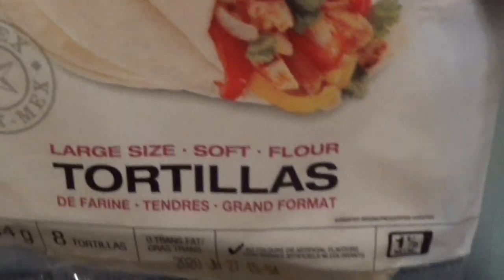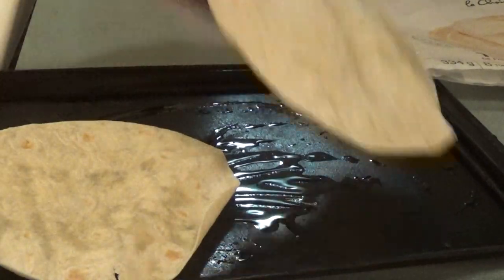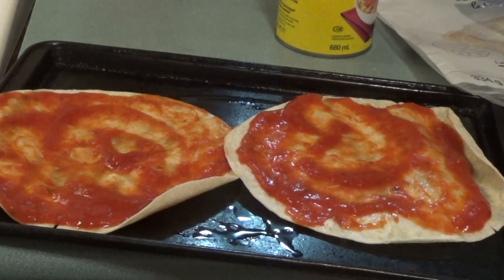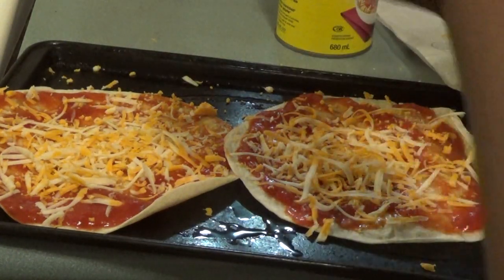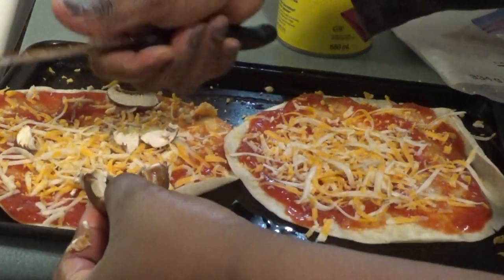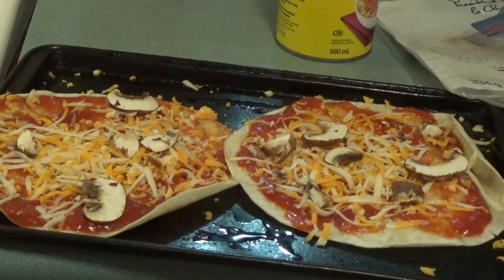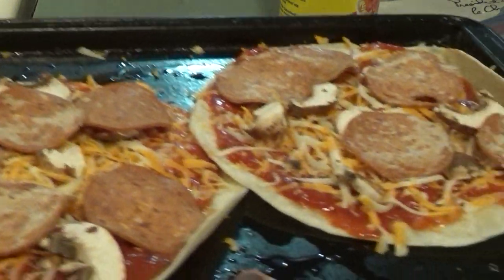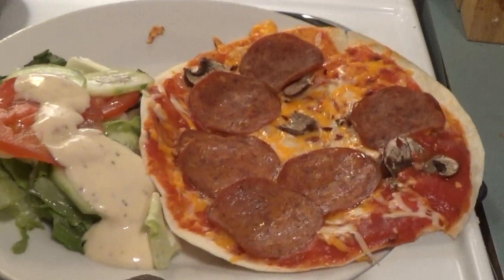How To Make Homemade Pizza In 10 Minutes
How to make an easy pizza dinner